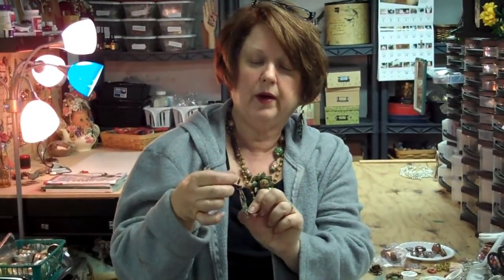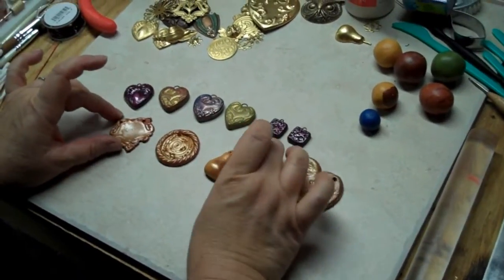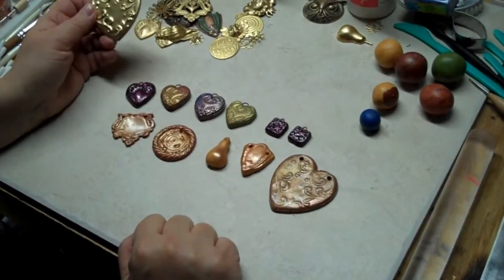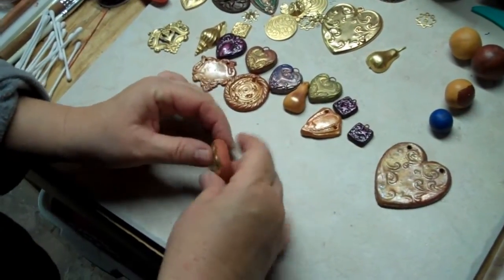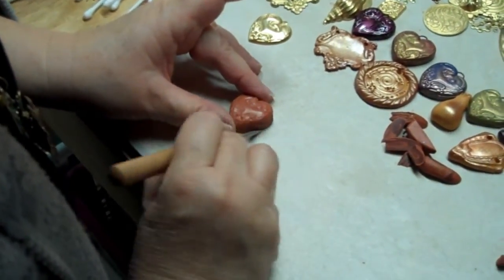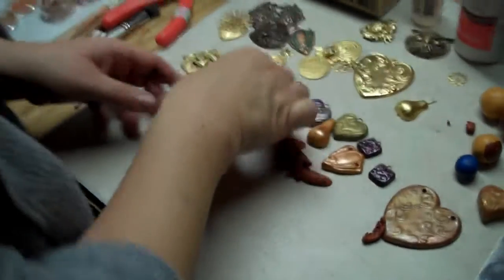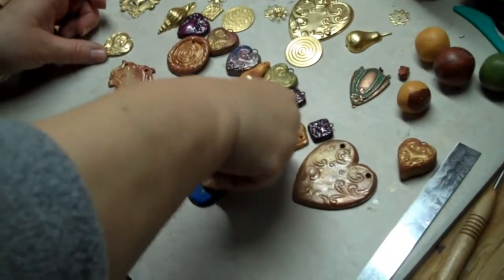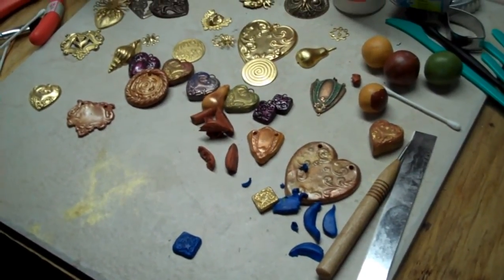The Value Of Your Work/Using Brass Stampings To Make Charms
A short discussion of how you value your art work and price it. Do you feel because you have not made jewelry for a long time or because components were low cost or time involved was short, the work should be low cost? It takes a bit of analysis. Work through it with me and consider the value of the learning process and YOUR talent. These are important issues for the self-supporting artist. ALSO: let's dig in and play a bit more with polymer clay: I"ll demo using specific brass stampings to make lovely heart charms and pendants and also! show you some stuff I worked on and successfully made this week. I'll also show you how to make and insert a wire bail as well as apply mica powders like Ranger Perfect Pearls, or pearl ex, to the clay before you bake it. Come and get some new ideas. then off to YOUR workshop, where the rest is up to you. As always, we do carry the goods shown in the videos at B'sue Boutiques and appreciate your patronage. Come visit us soon at the website or at our sister The instruction is ALWAYS free at B'sue Boutiques.